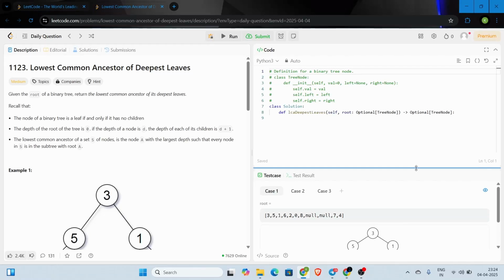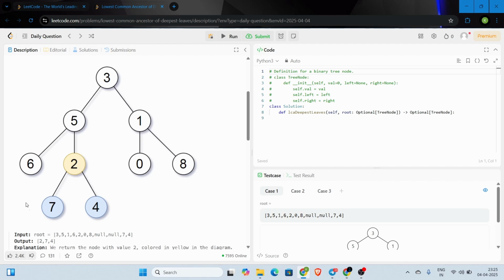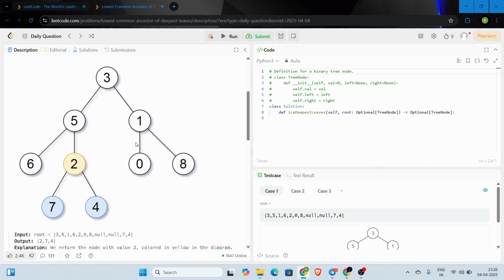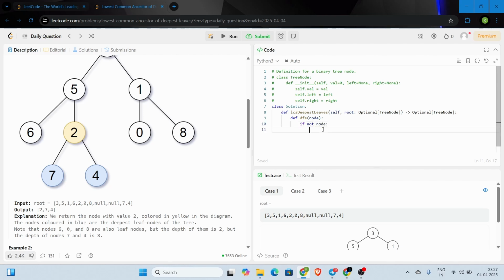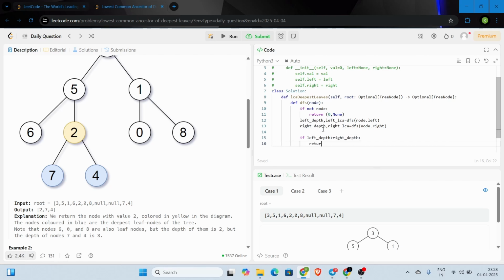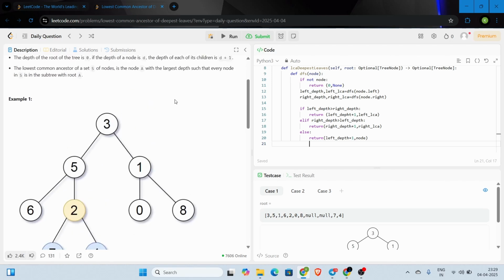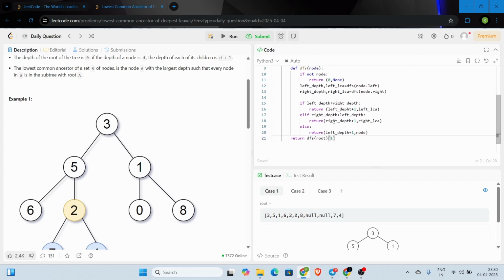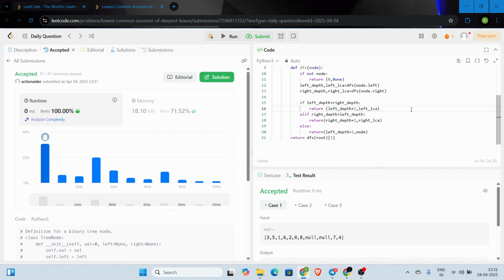1123. Lowest Common Ancestor of Deepest Leaves | Leetcode POTD (04.04.2025) | TECH BOY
🔥 Lowest Common Ancestor of Deepest Leaves – LeetCode 1123 🔥
Welcome to Tech Boy! Today, we’re diving into an exciting tree problem from LeetCode — finding the Lowest Common Ancestor (LCA) of the deepest leaves in a binary tree using a recursive DFS approach. 🌳💡

🔹 Problem Statement:
You're given a binary tree. The goal is to find the lowest common ancestor of the deepest leaf nodes — the nodes farthest from the root.

🔹 Approach Used:
✅ Recursive post-order DFS
✅ Return both depth & LCA from each subtree
✅ Elegant and clean solution using tuple returns
✅ Time Complexity: O(n), Space Complexity: O(h)

🧠 Perfect for:

Interview prep (especially Google-style problems)

Practicing recursion on binary trees

Understanding how to combine info while backtracking in DFS

📢 Comment your approach or questions